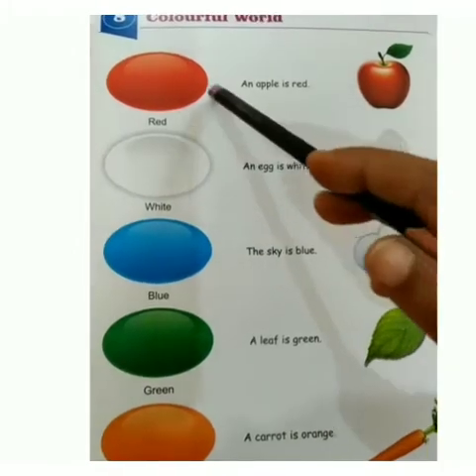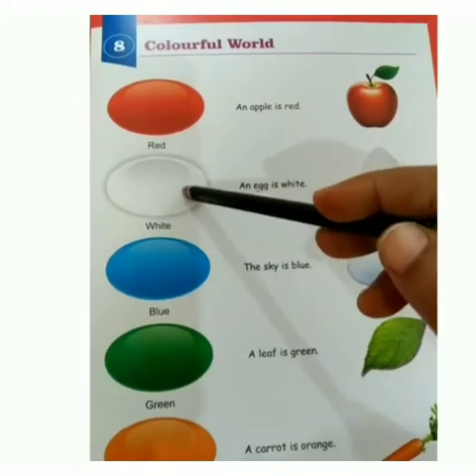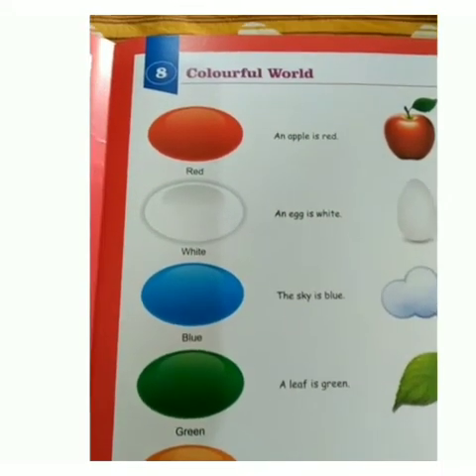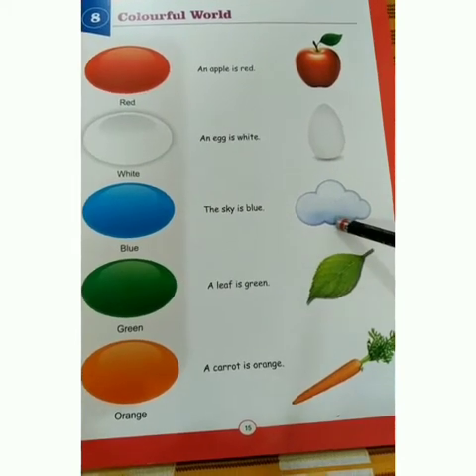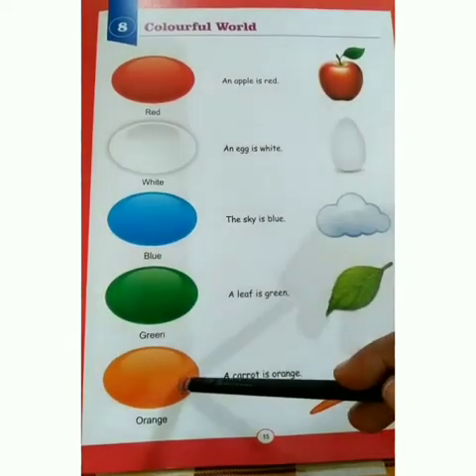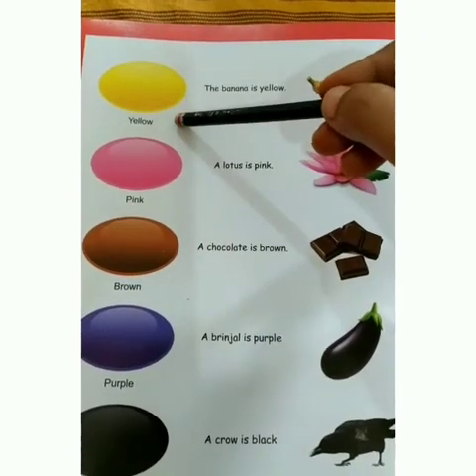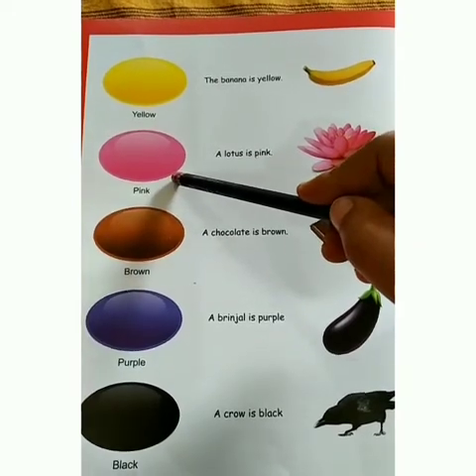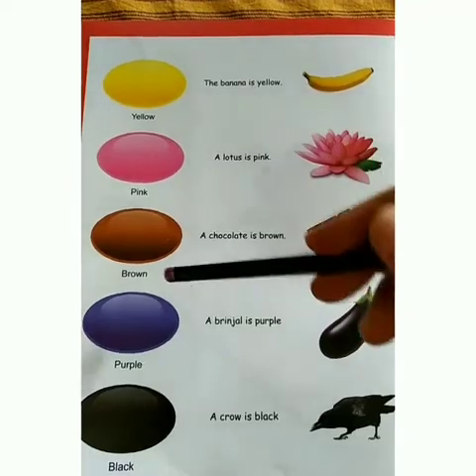Let's do revision of colours name with Jagriti mam